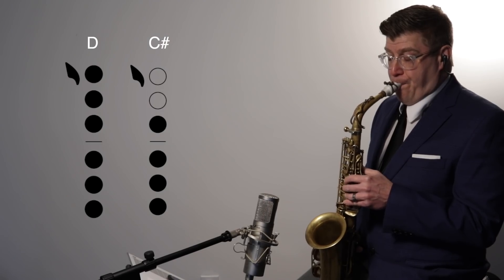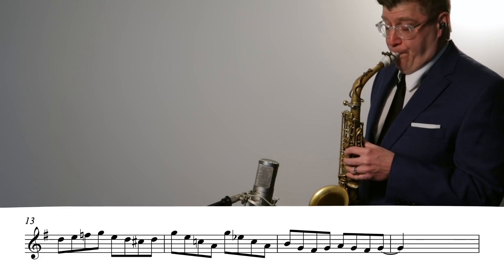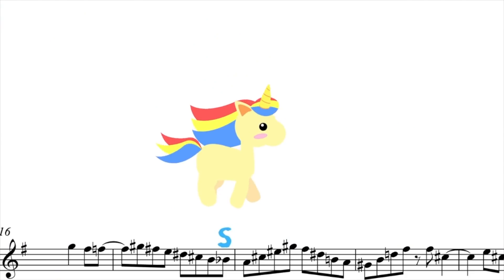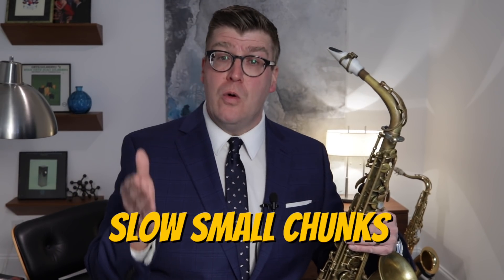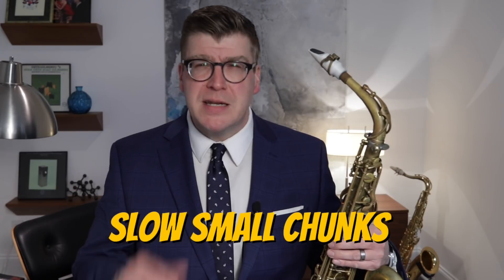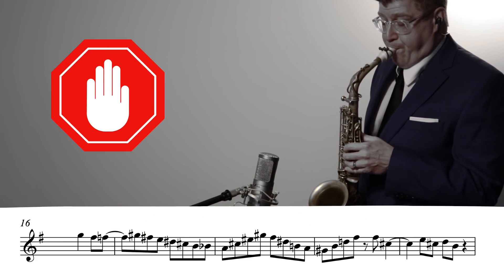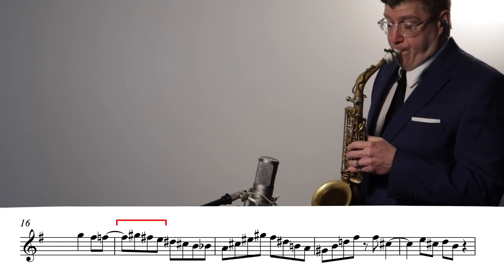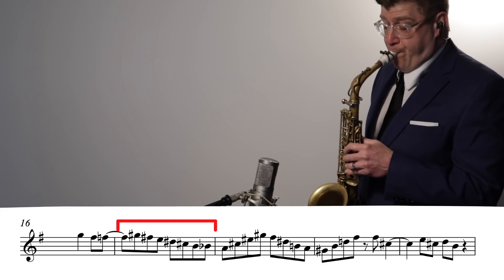Faster Fingers | How to improve sax technique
Join our free fundamentals course and download the included etude!

0:00 Introduction
0:46  Monthly Assignment
1:33 Fingerings
3:47 Unicorns
4:20 relax. RELAX!!
5:08 Small, Slow, Chunks
7:40 Co-Dependency